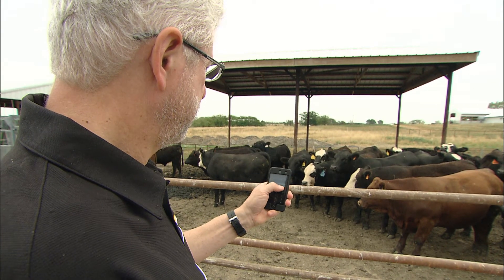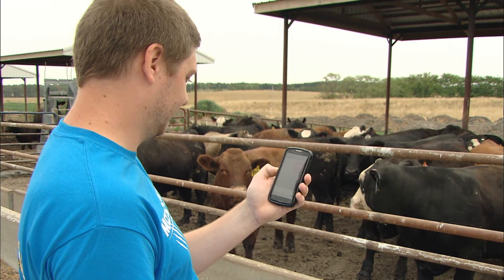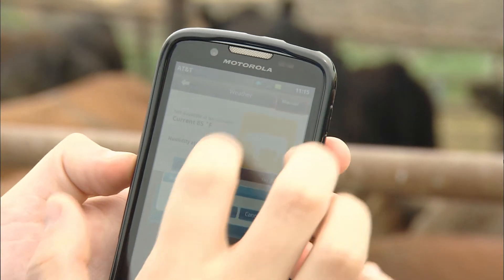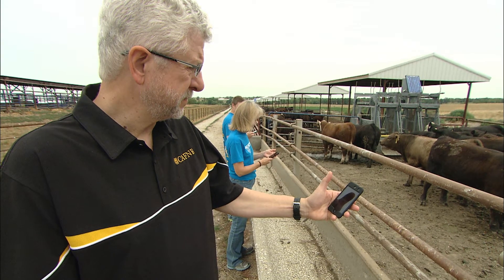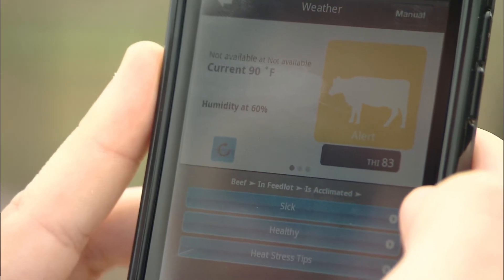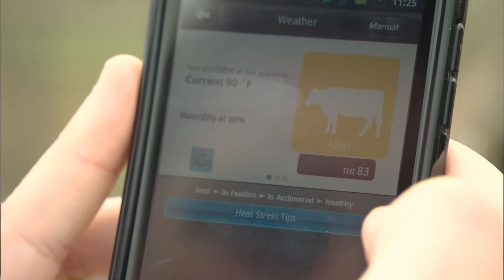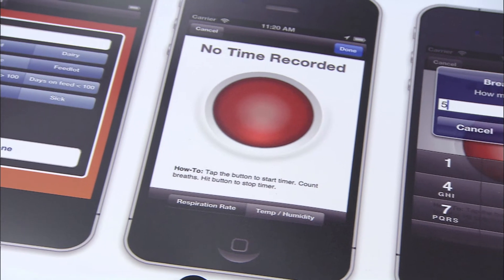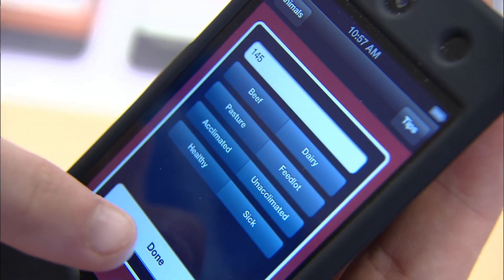Heat Stress App (MU CAFNR)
Researchers at the University of Missouri are developing an app to help cattle producers reduce heat-related losses.